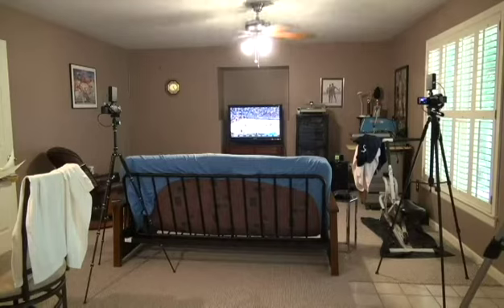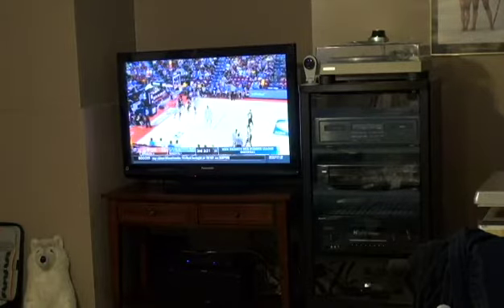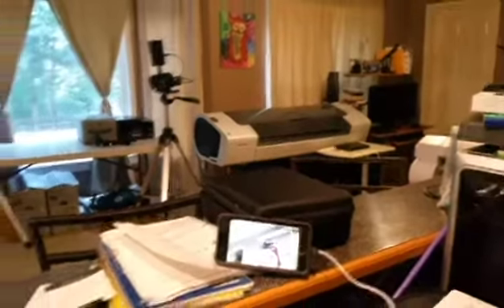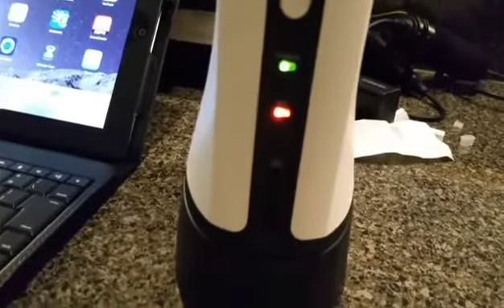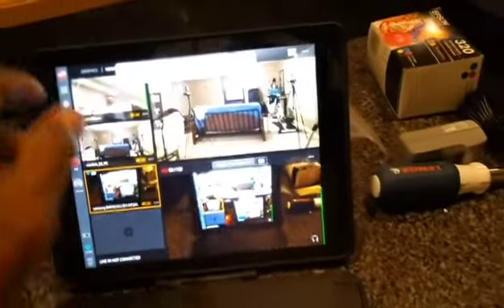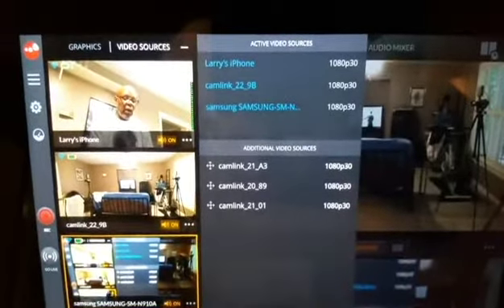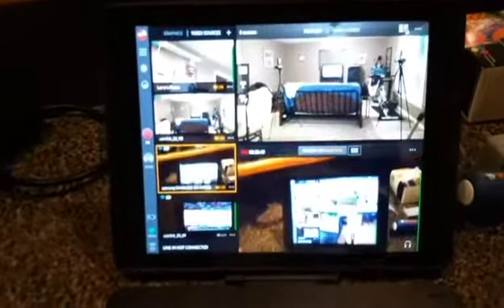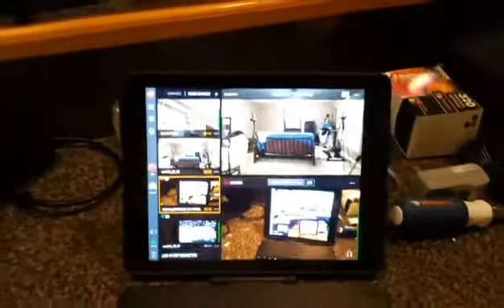SlingStudio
How to use SlingStudio